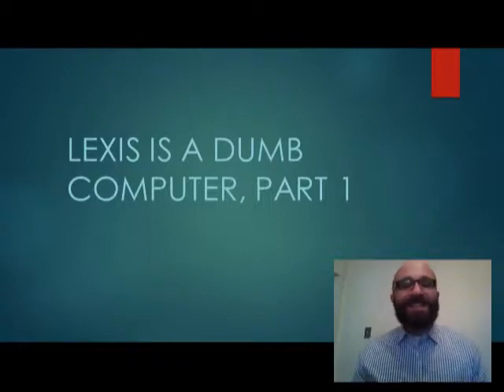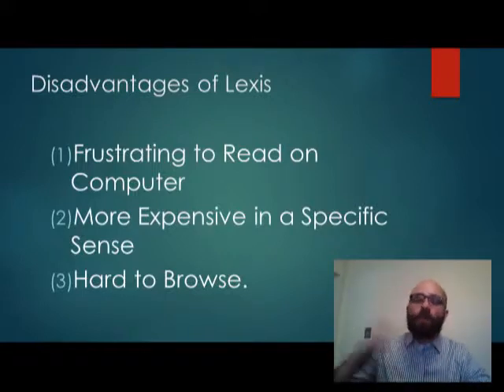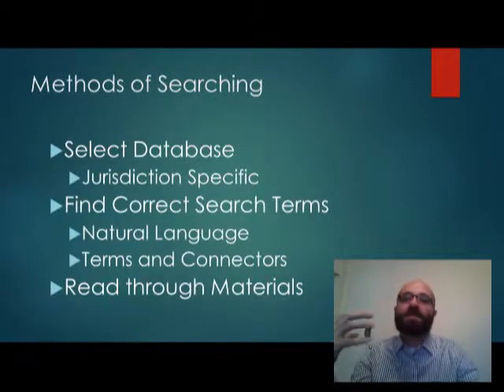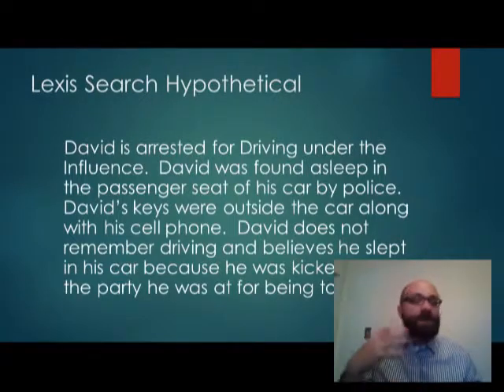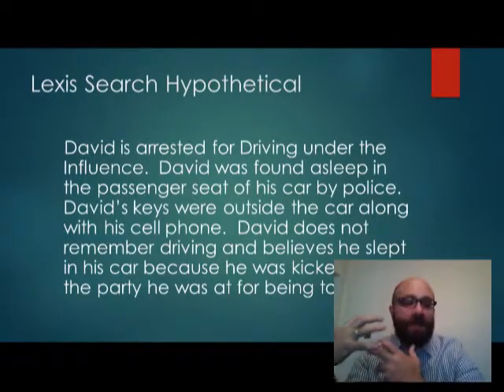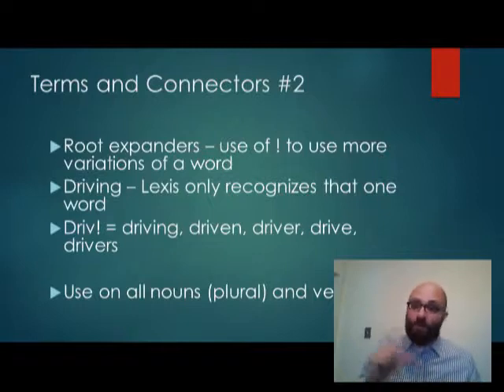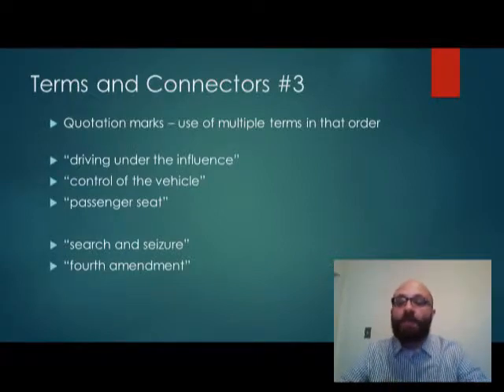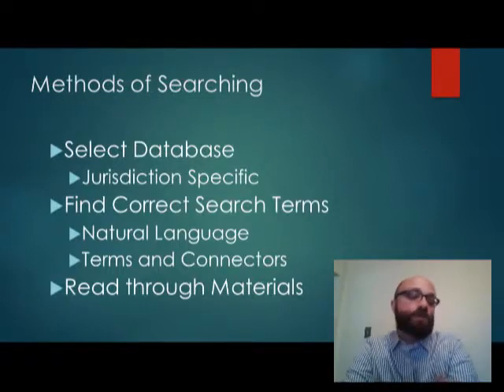Lexis Is A Dumb Computer, Part 1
Lexis is no different than playing Madden, and once you figure out the cheat code, legal research will never be difficult again.  In this video lecture, Brett Bendistis covers searching Lexis for case law using terms and connectors.